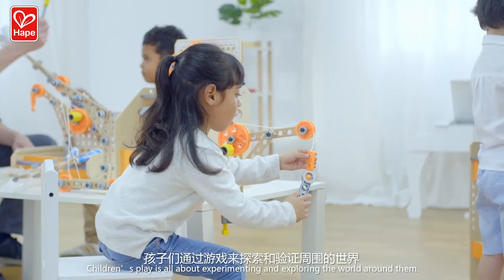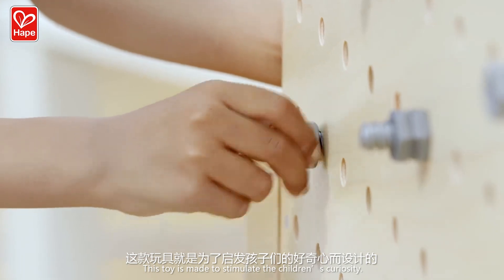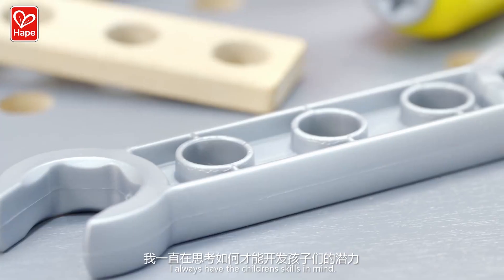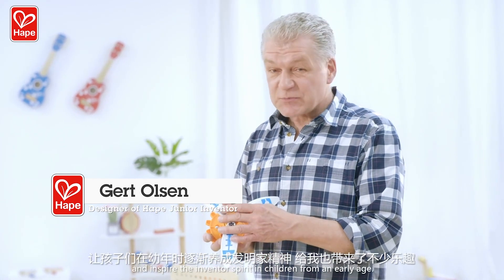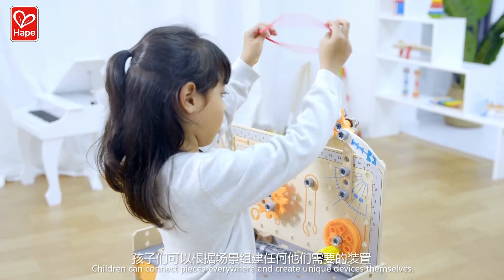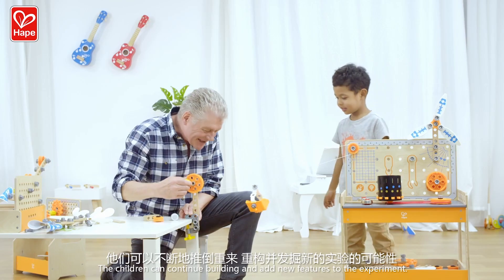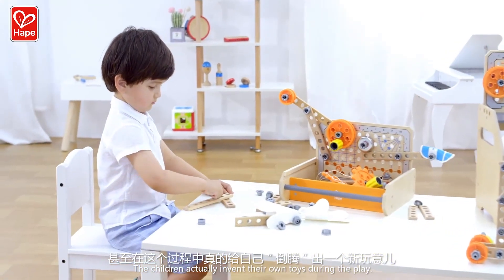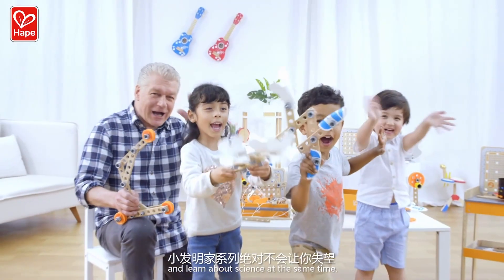Hape Science Experiment Toolbox